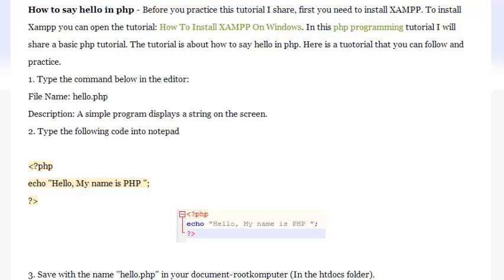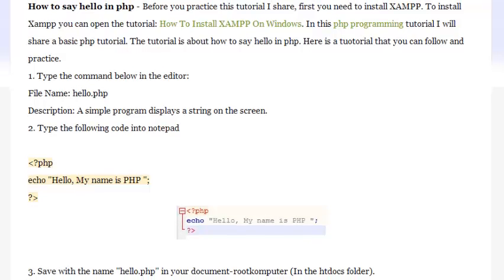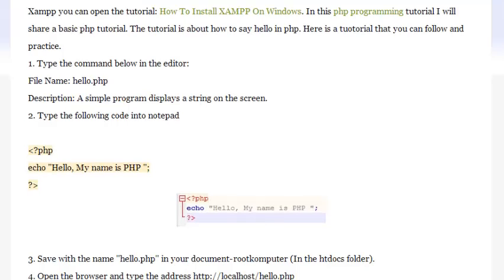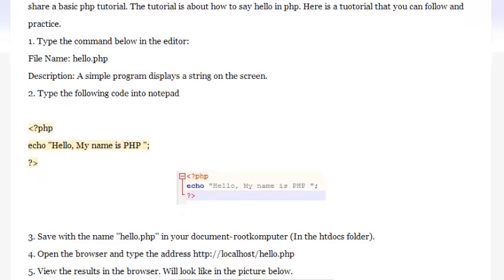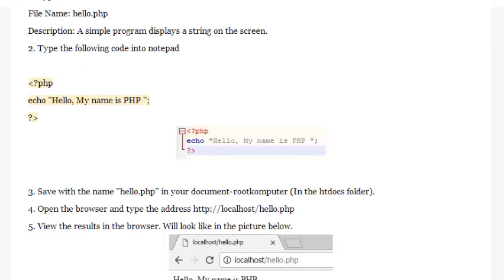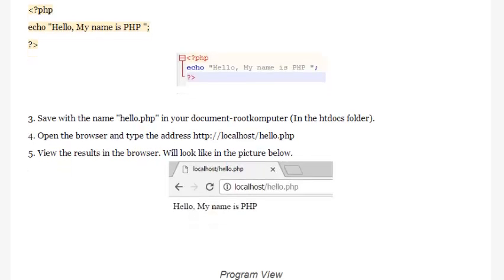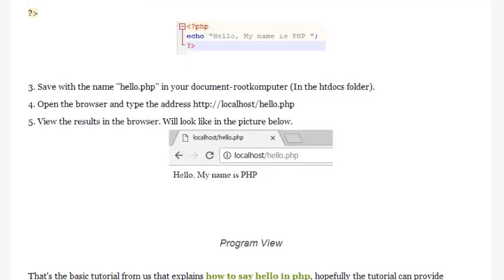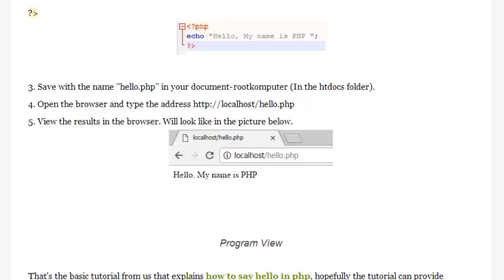How to Say Hello in PHP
How to say hello in php - Before you practice this tutorial I share, first you need to install XAMPP. To install Xampp you can open the tutorial: How To Install XAMPP On Windows. In this php programming tutorial I will share a basic php tutorial. The tutorial is about how to say hello in php. Here is a tuotorial that you can follow and practice.